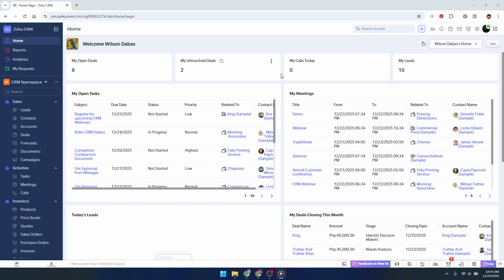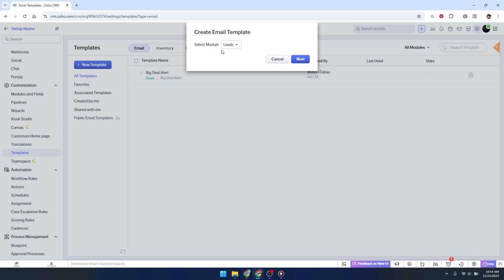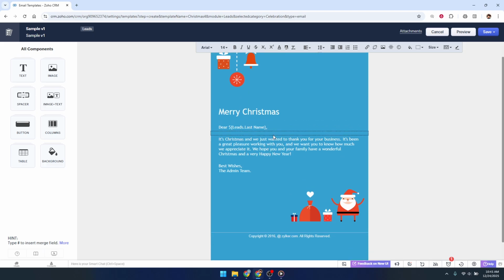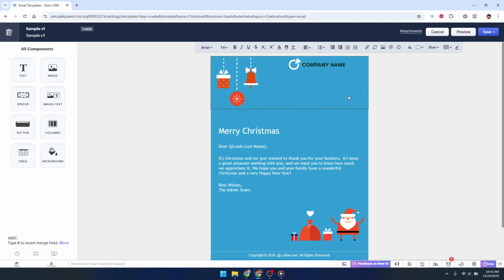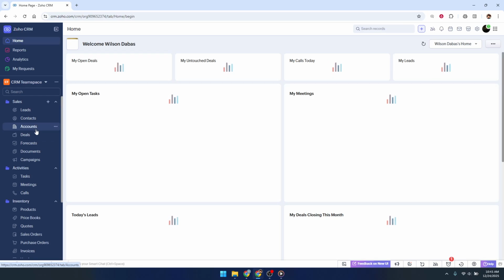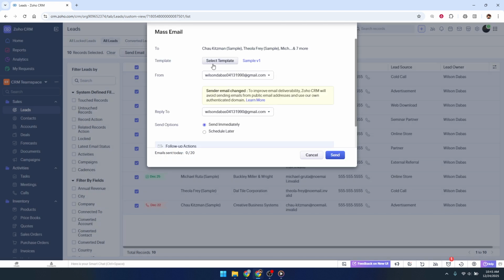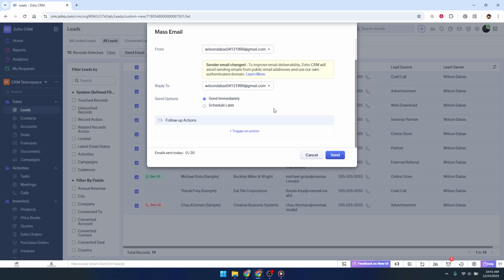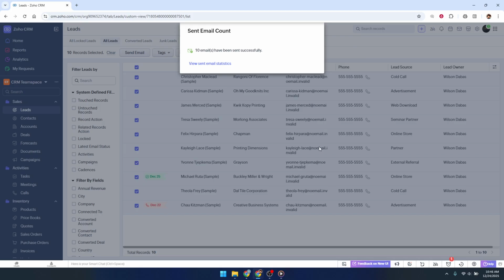How To Add Content In Zoho CRM Mass Email [2026 Guide]